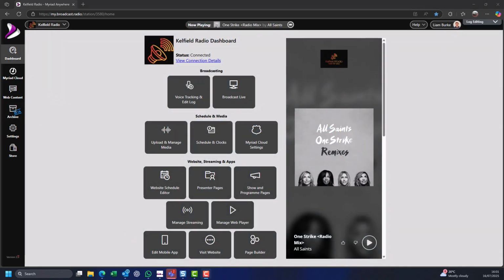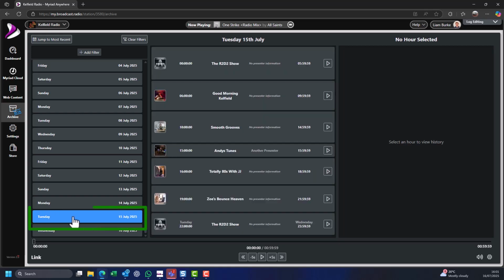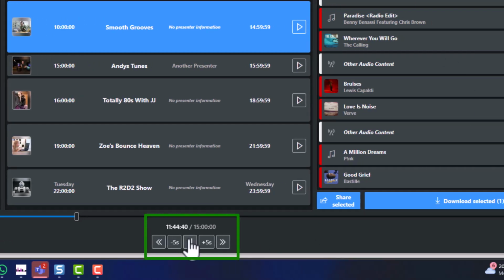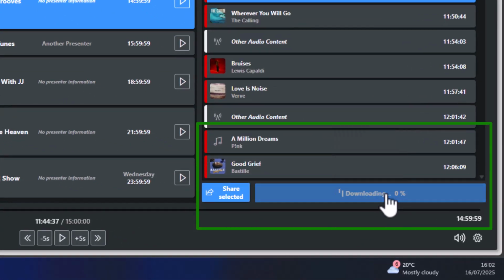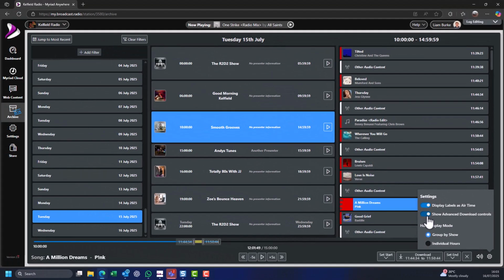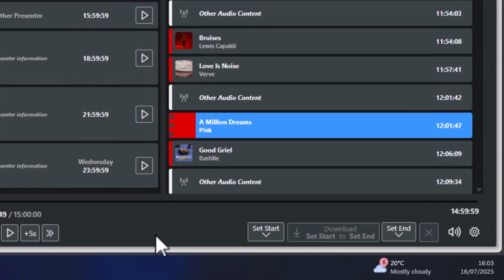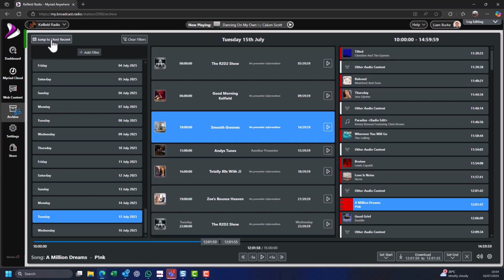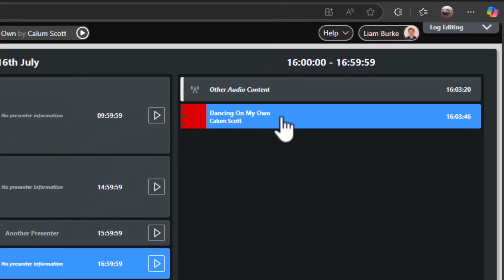BR Archive Lite Tutorial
This short tutorial guide will walk you through the key features of BR Archive Lite, the new audio archive tool built into BR Streaming and Myriad Cloud, that provides virtually instant access to the past 48 hours of broadcast for review and download.